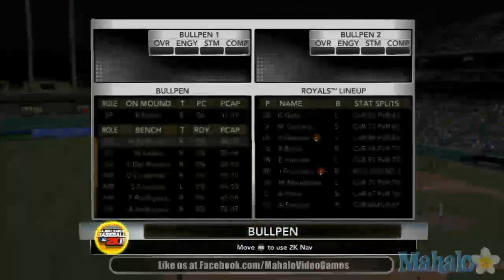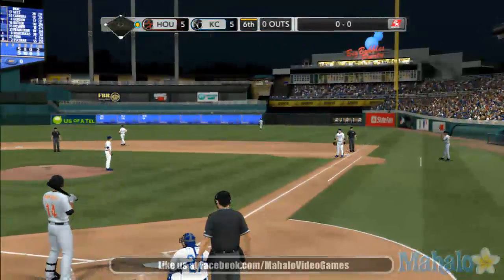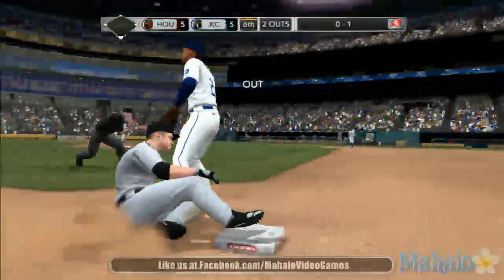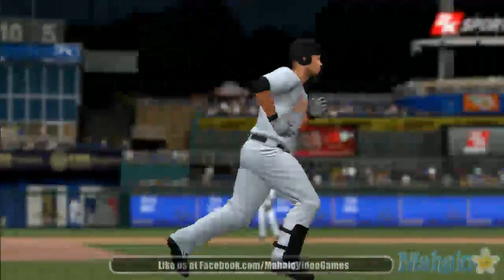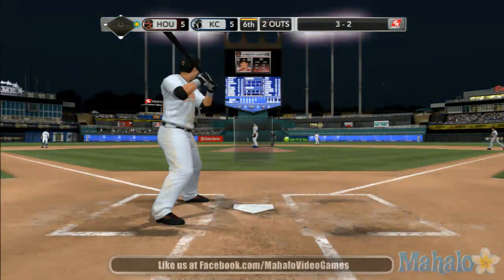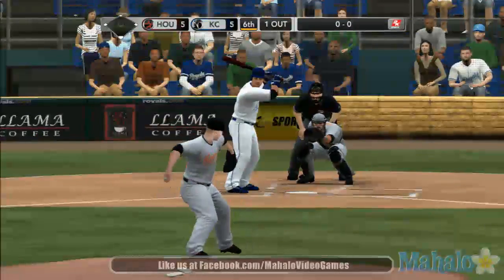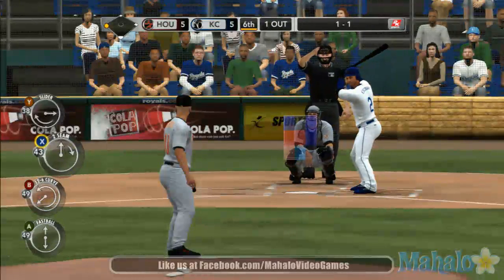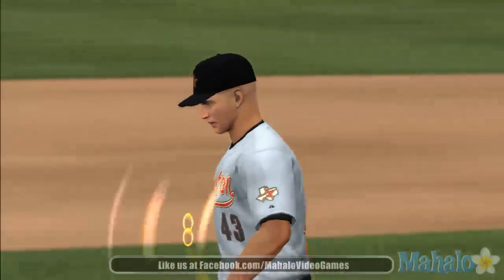MLB 2K11 Walkthrough - Exhibition - Houston Astros at Kansas City Royals - 6th Inning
2K Sports continues its sports mastery with this year's iteration to the baseball scene: Major League Baseball 2K11.